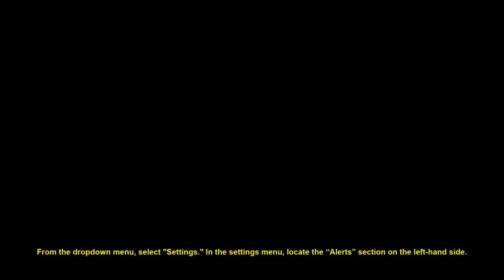How to disable lead enrichment alerts in ZoomInfo - Full Guide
In this comprehensive guide, we’ll show you how to disable lead enrichment alerts in ZoomInfo, ensuring a seamless experience while using the platform. Whether you're looking to streamline your notifications or simply prefer a quieter workspace, this step-by-step tutorial is designed for users of all levels. Join us as we walk you through the settings and options available to customize your ZoomInfo alerts effectively.